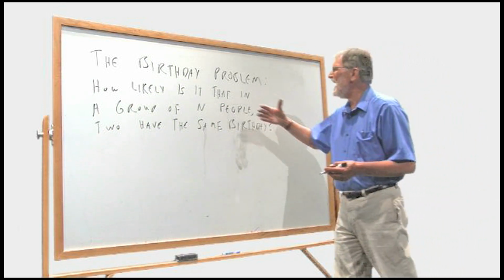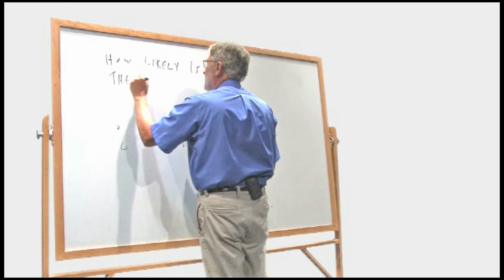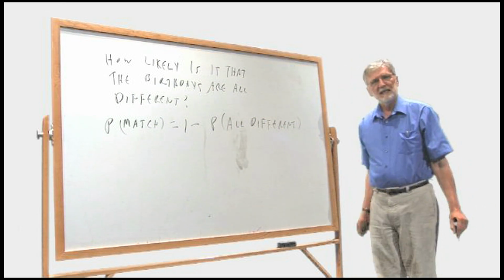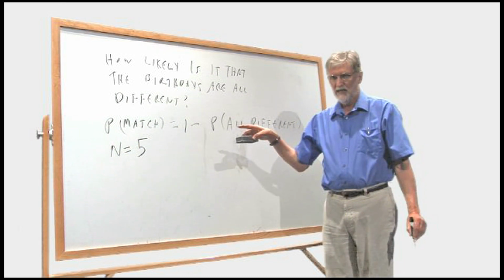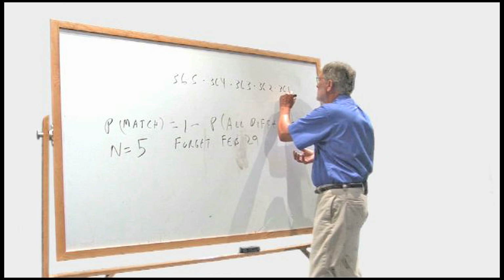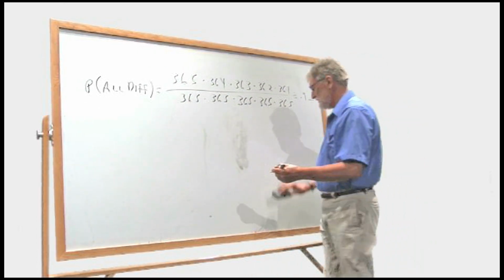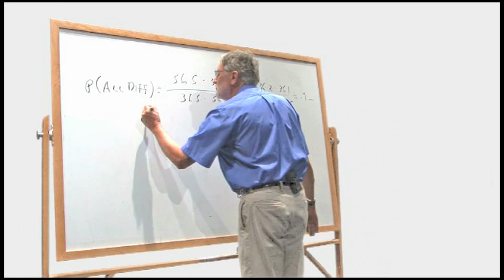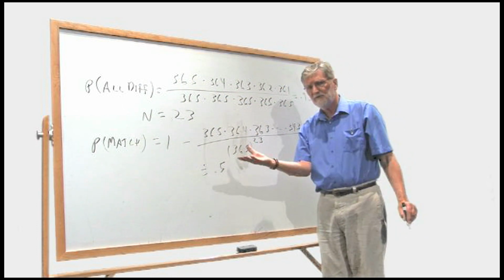Math Made Almost Bearable: The Birthday Problem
Have you ever met someone with the same birthday as you and thought to yourself, "What are the odds!?" In this episode of Math Made Almost Bearable Frank Kelly Answers that very question!